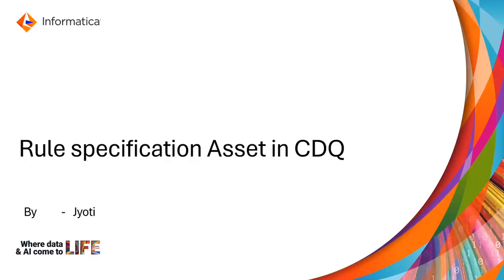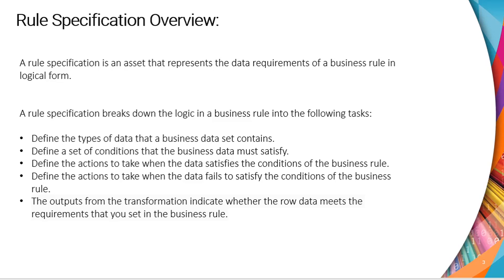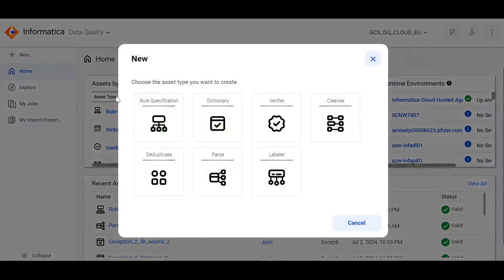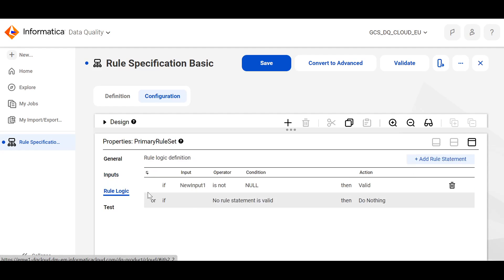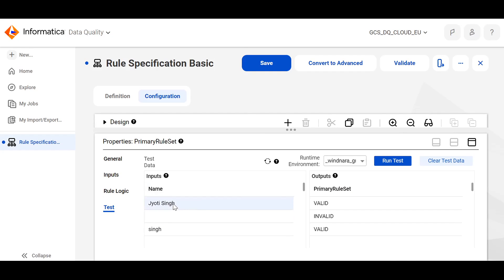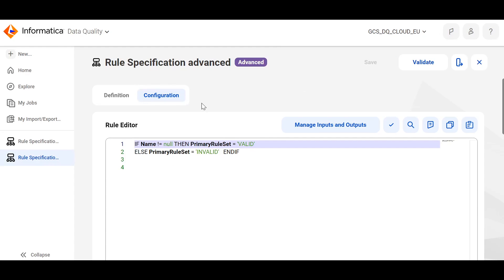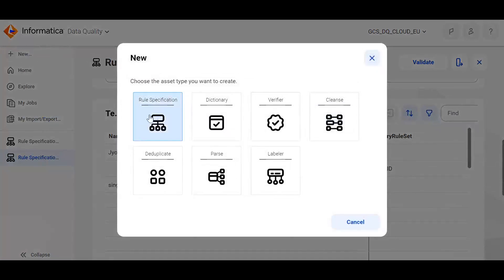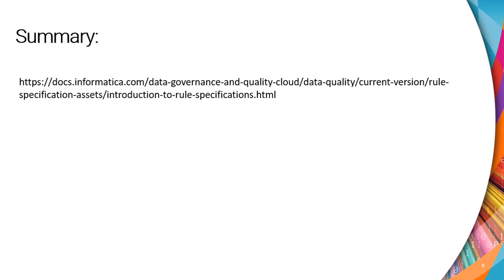How to Create a Rule Specification Asset in CDQ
This video explains how to create a Rule Specification Asset in CDQ.

Expertise: Beginner
User type: Developer
Category: Configuration
Project Phase: Configure and Implement
Problem Type: Product Feature